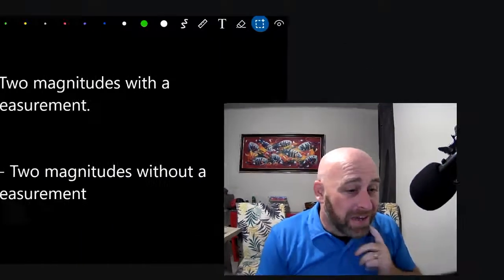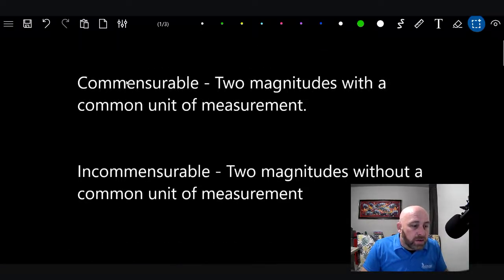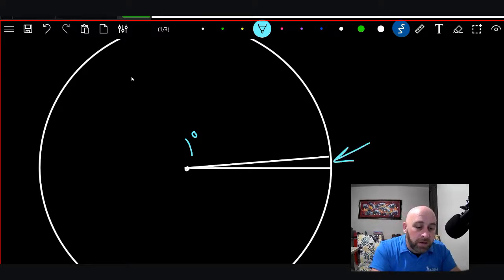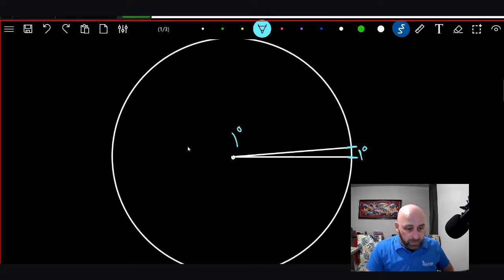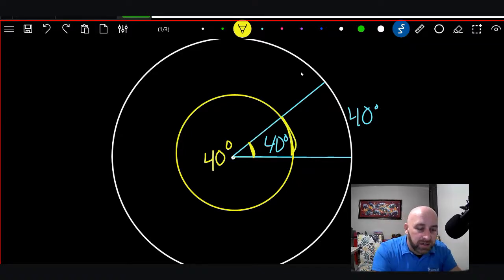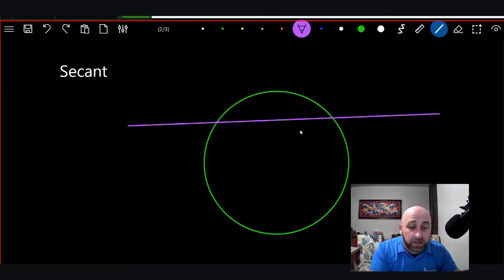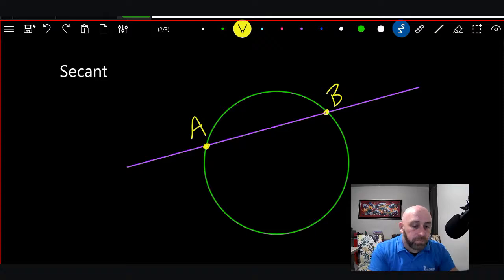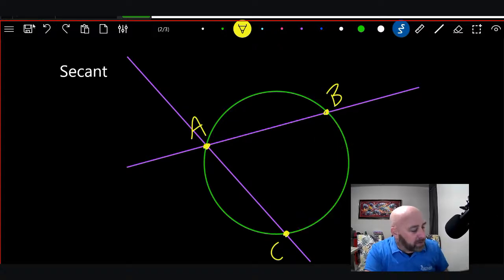Geometry Lesson 3.13 Measurements of Angles in a Circle